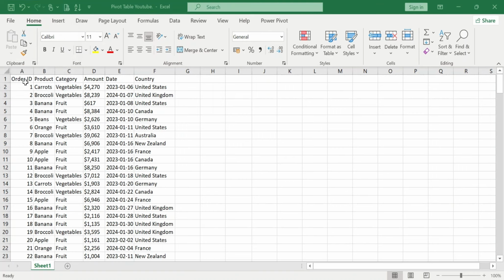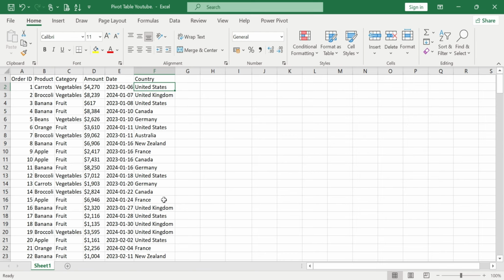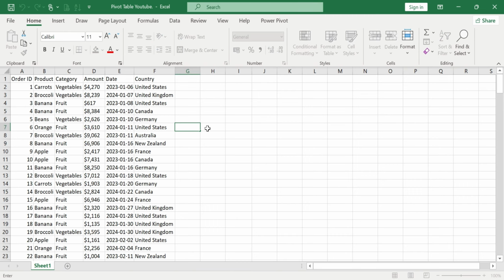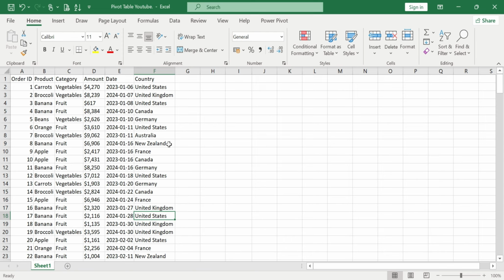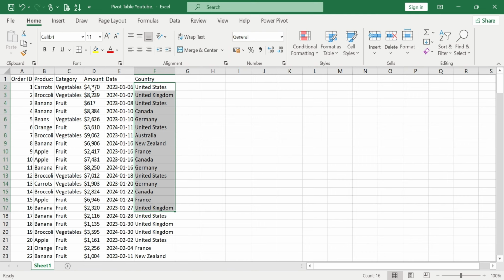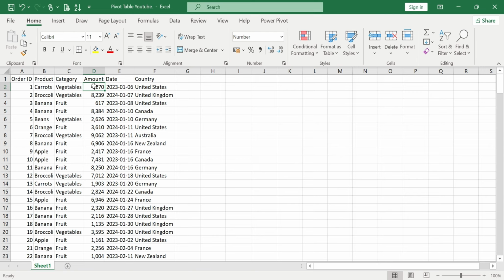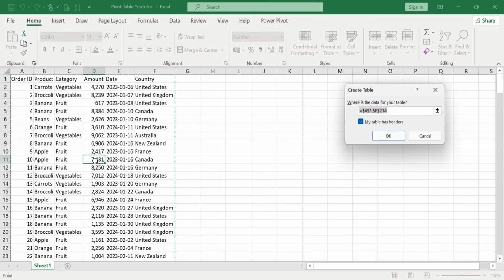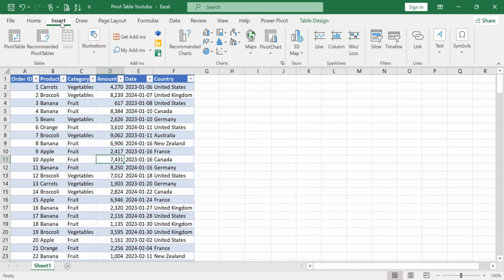3 Critical Rules for Perfect Excel Pivot Tables (No Errors!) Part 1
Stop getting errors when creating pivot tables! In this video, I break down the 3 non-negotiable conditions for setting up your data source to ensure your pivot tables work perfectly every time.
We cover:
Removing Merged Cells (The #1 cause of failures)
Creating Unique Column Headers (How to identify data)
Cleaning Data Amounts (Removing dollar signs and text for accurate calculation)
Make your data analysis faster and error-free!